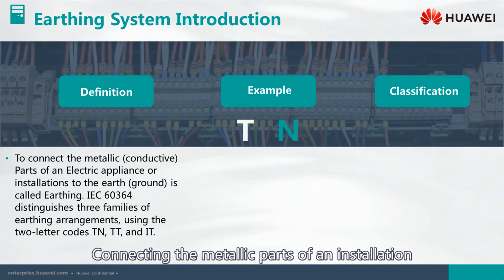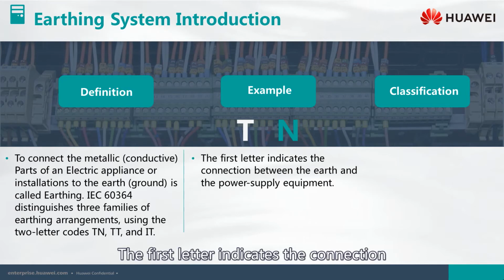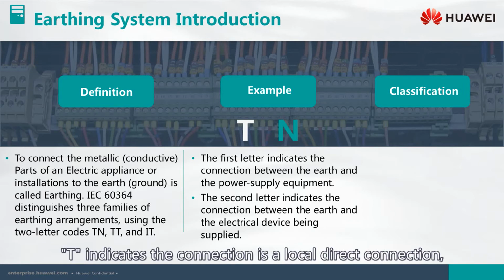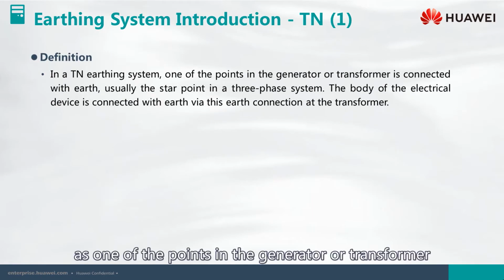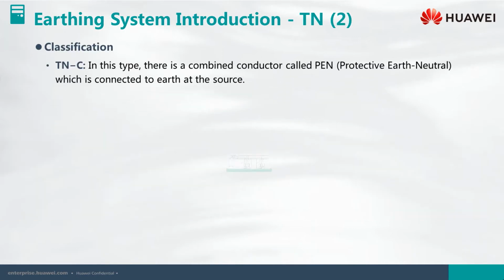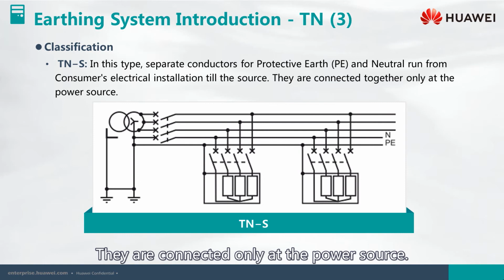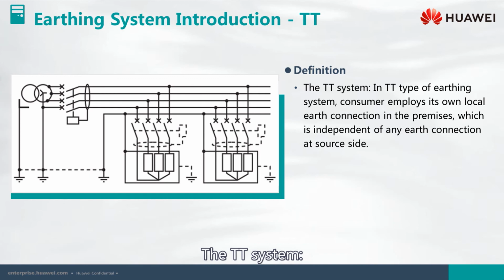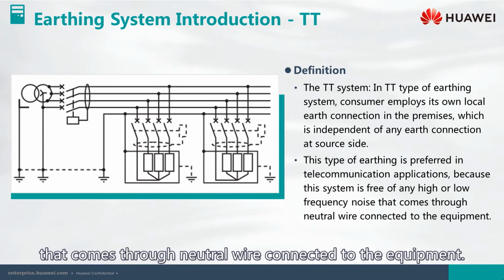2 3 HCIA Data Center Facility Course Full HD